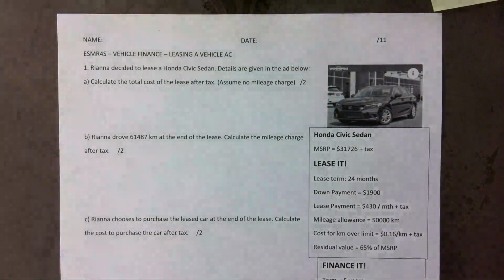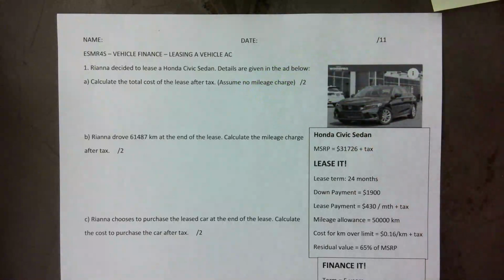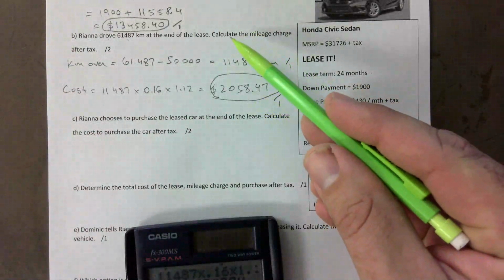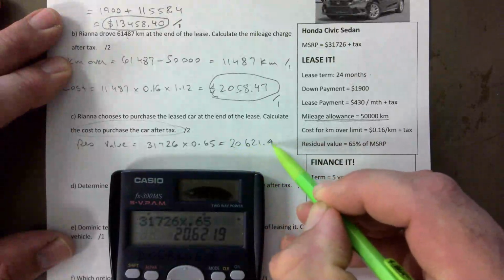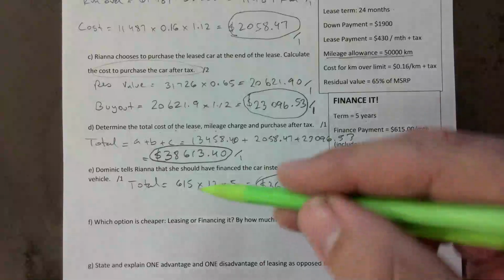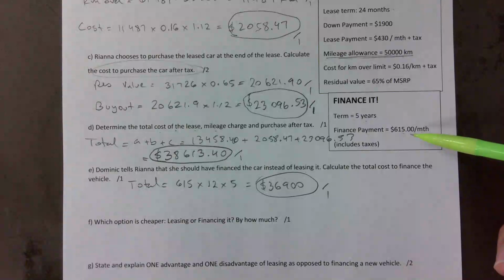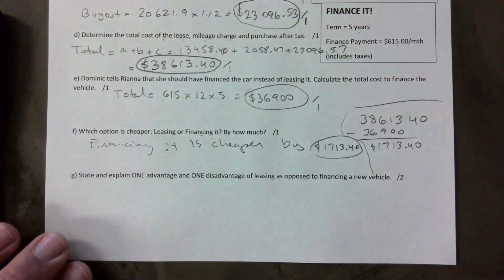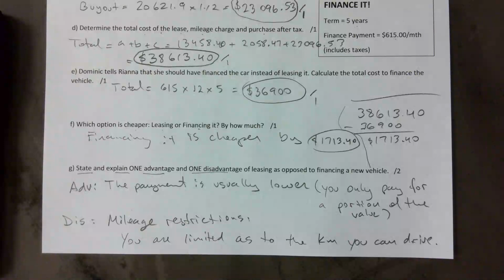ESMR4S VF LEASING AC CORRECTION